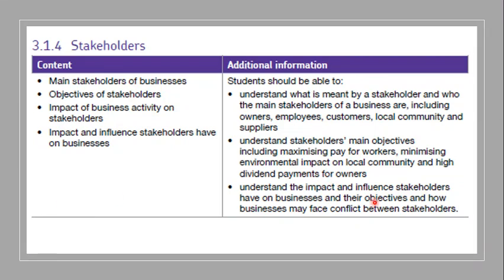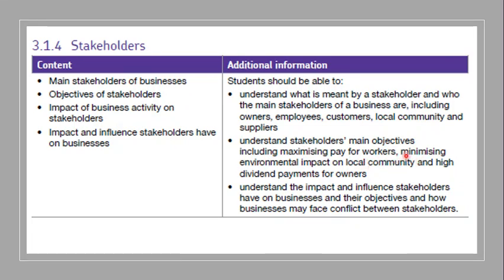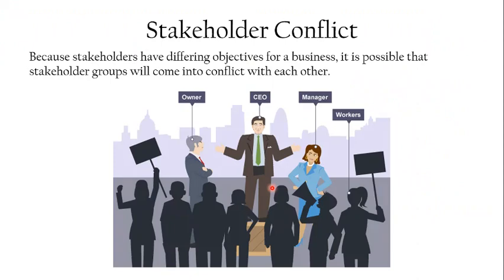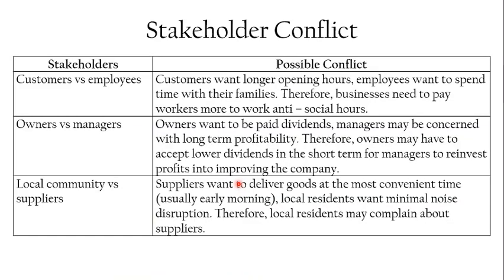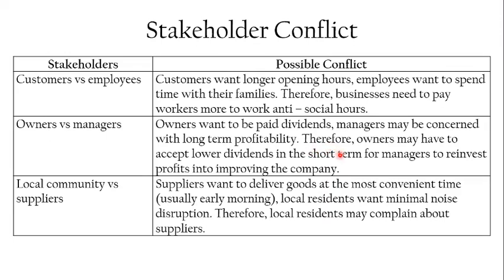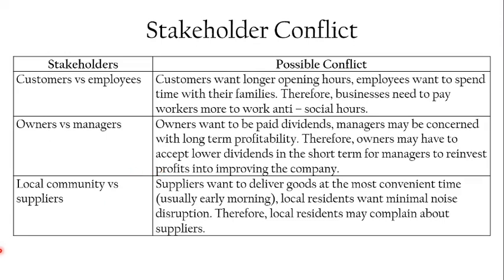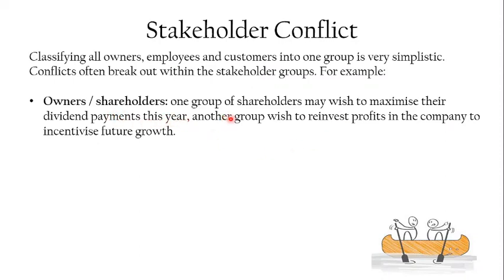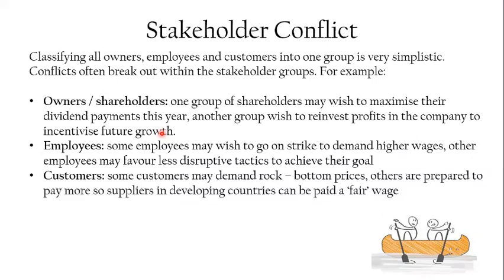GCSE 3.1 18 Stakeholder Conflict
This video looks at the conflicts that may occur between groups of stakeholders.